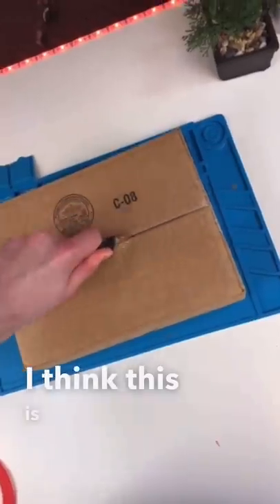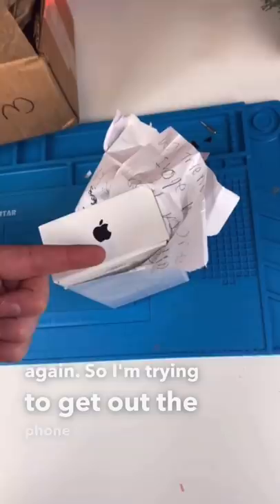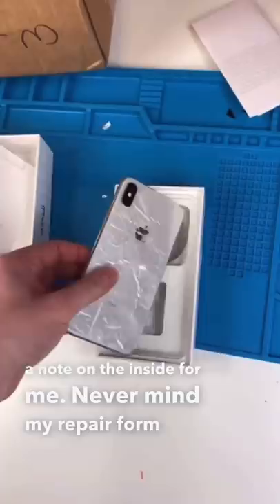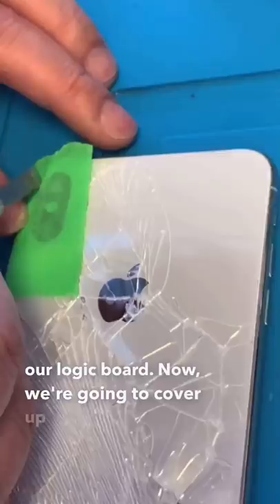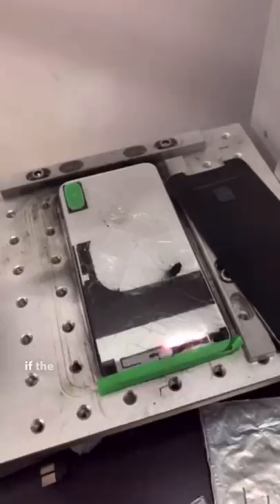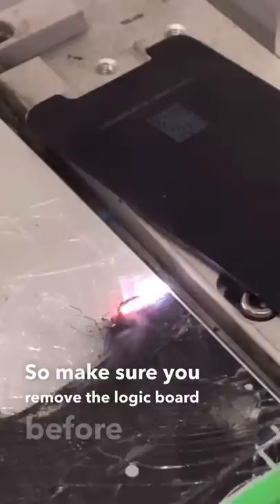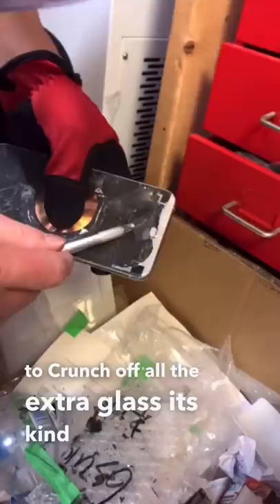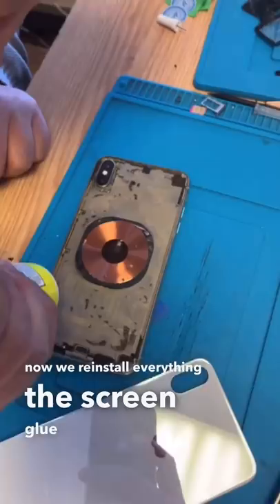The Laser Machine For iPhones Back Glass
The chances of something happening when using a laser machine to remove the back glass is rare but, it is still very possible. You may get away with skipping this step many times however it will catch up to you. It's best to be absolutely certain nothing can get damaged by the laser.